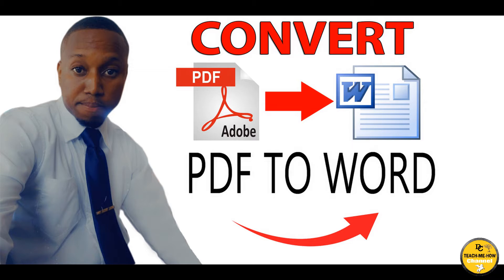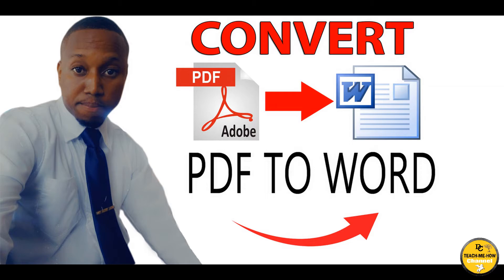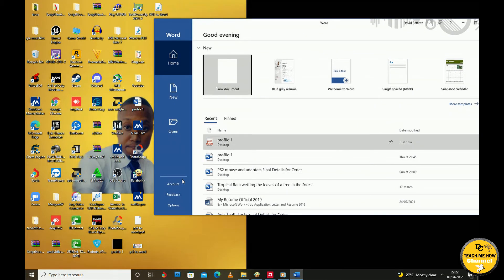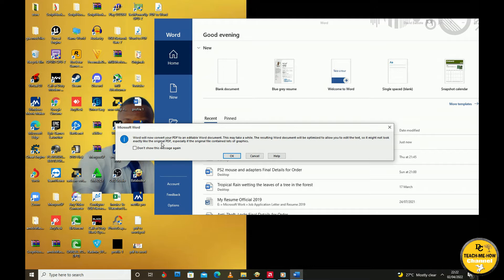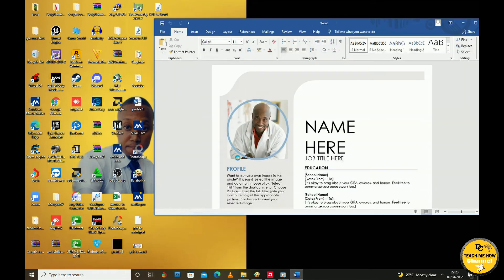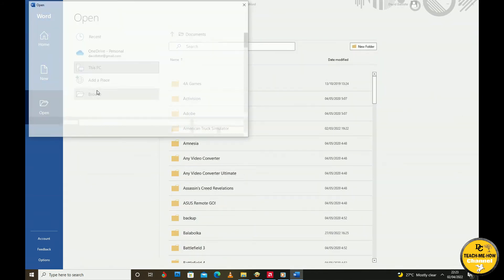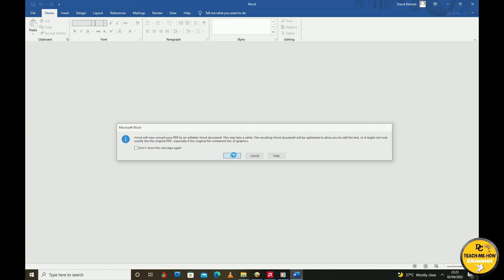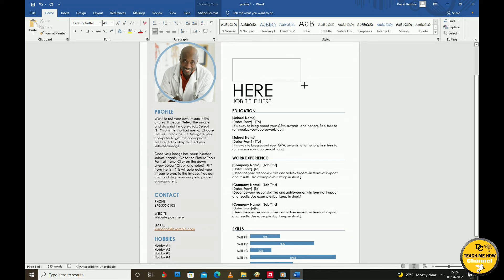How to Convert PDF to Word to Edit (Easily) For free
Looking to edit a PDF file in Microsoft Word?

Learn how to easily convert an Adobe PDF file to a Microsoft Word file. You don't need to download a converter, because Microsoft Word has a PDF converter built in.

In this step-by-step tutorial, learn how to convert PDF to Word